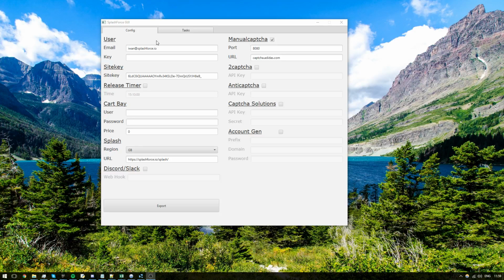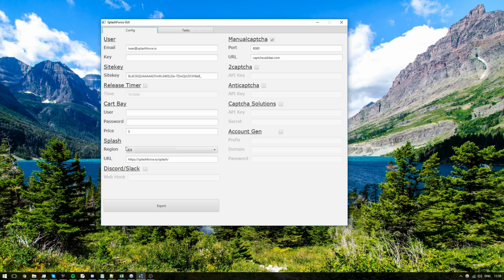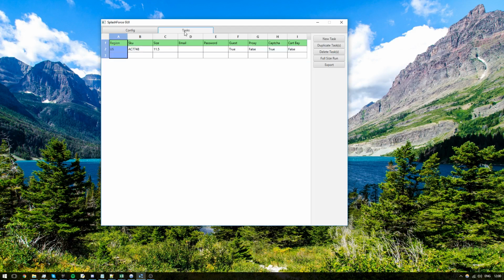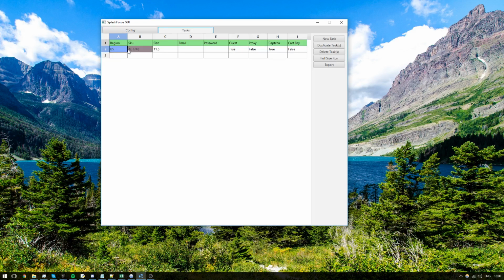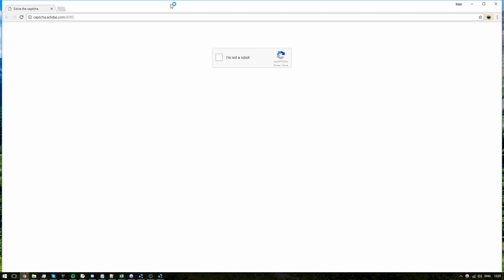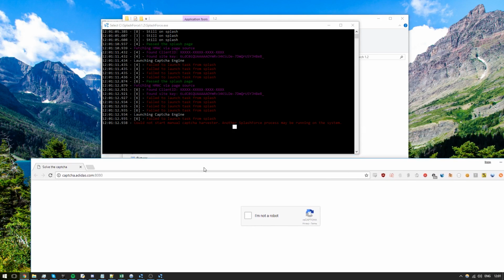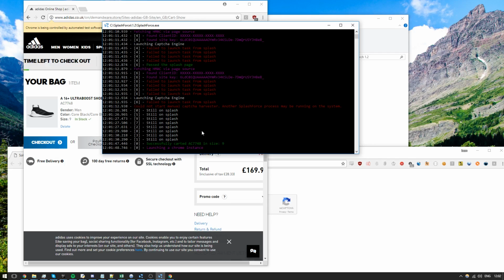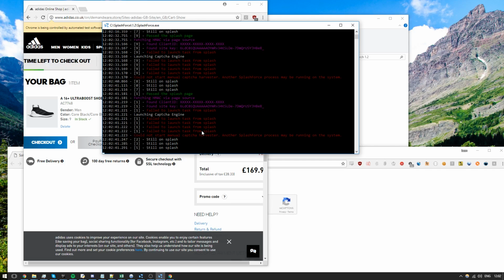Splashforce Peebra yeezy splash mode demo (17/11/17)